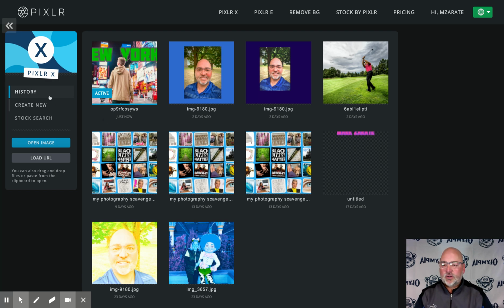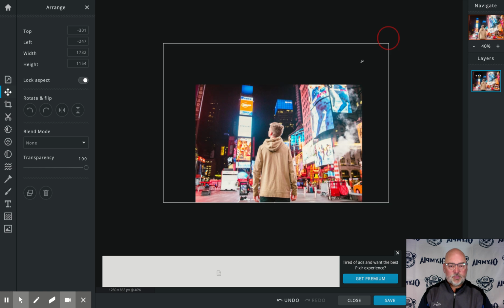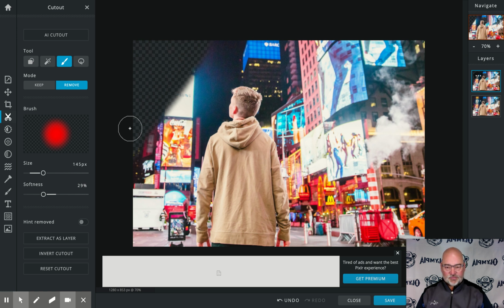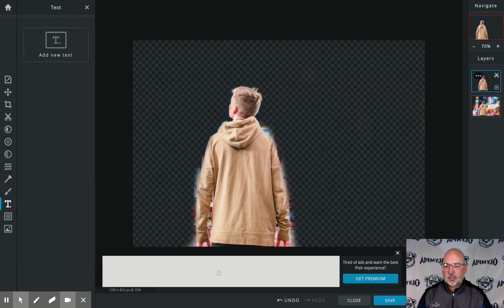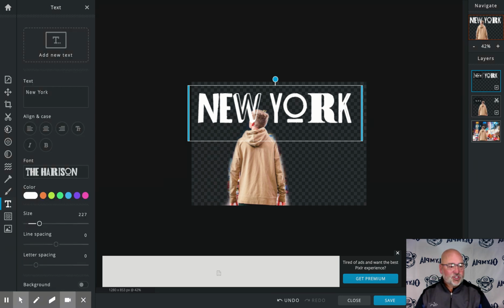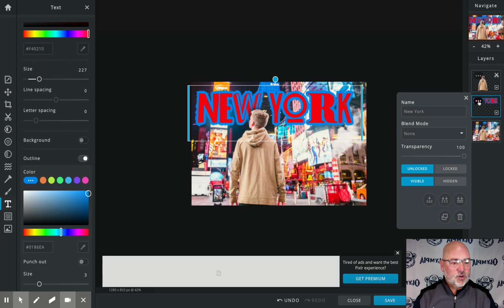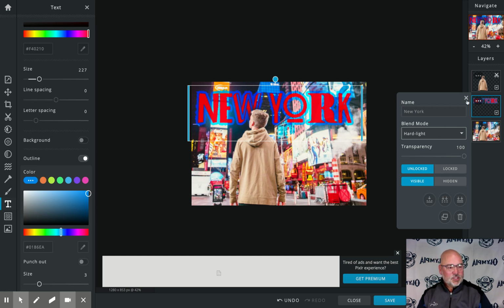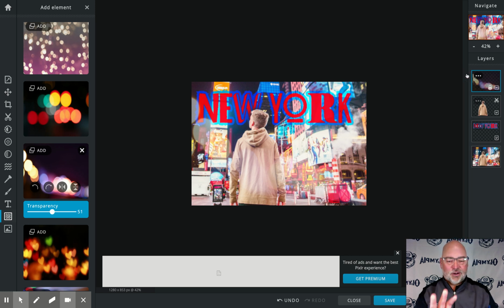Text Cutout Assignment Tutorial